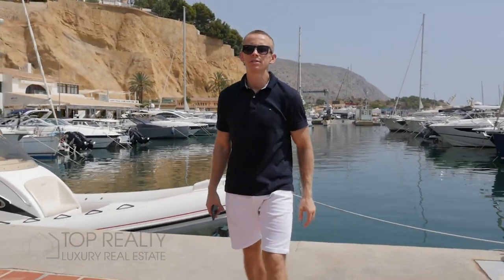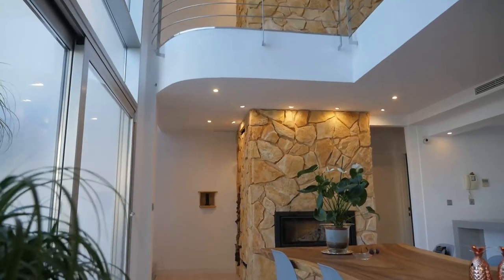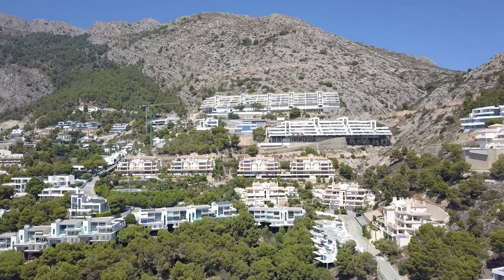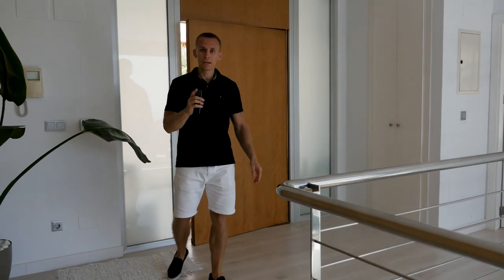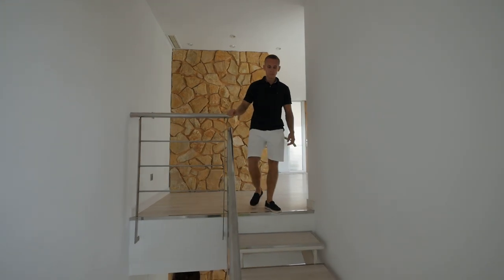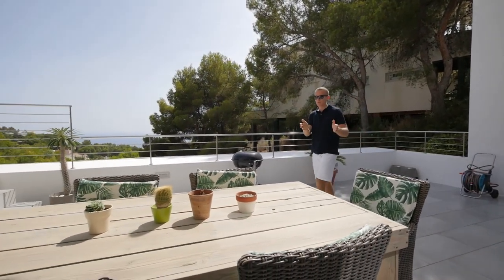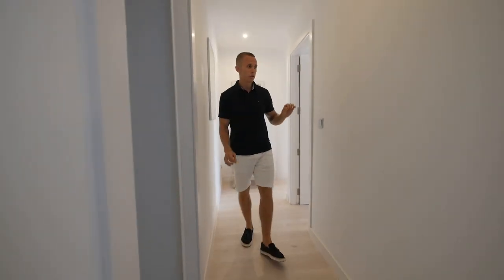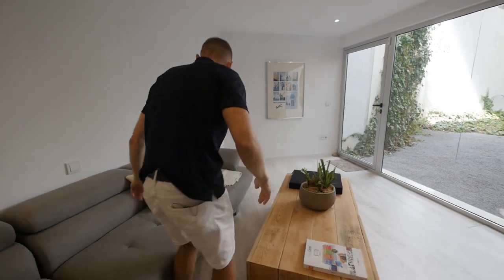Villa House in Spain Altea Hills Alicante Costa Blanca with excellent views of the Mediterranean Sea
Exclusive Villa with three residential floors in the closed complex Altea Hills.

With contemporary architecture, the highest quality materials and exclusive furniture. The property has been renovated in 2013.

One of the advantages of living in this villa is that it is situated with the most beautiful panoramic views of the sea and the mountains.

The villa has a total constructed area of 450 square meters, has 5 large bedrooms and 4 bathrooms, swimming pool, private garden.

This is a new level of a cozy house with the use of a high-tech air conditioning system and a heating system independent of the fireplace.

On the upper floor there is a spacious hall and a bedroom with a private bathroom and a large unique dressing room with sea views.

The most outstanding space on the second floor of this elegant Villa is the spacious living room with kitchenette that connects to the outdoor terrace. The panoramic terrace with swimming pool offers spectacular views of the sea and the mountains.
A good idea to enjoy dinners with friends or family and took a breath of the fresh sea air.

On the ground floor there are 2 Bedrooms with suite bathroom, terrace with beautiful sea views. There is also a large work area and adaptable to your configuration needs, with access to your own patio.

We invite you to enjoy life in this luxury Villa where every moment becomes a value.